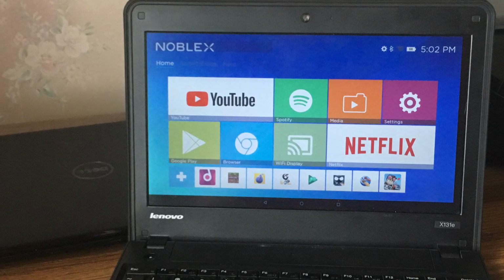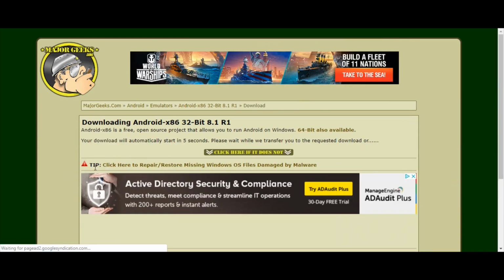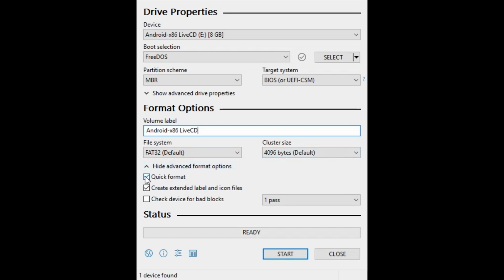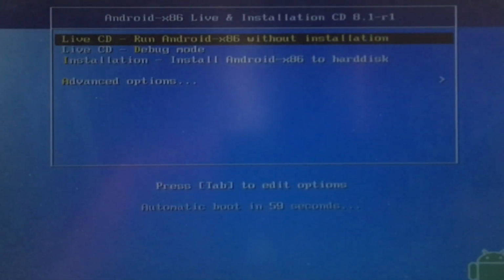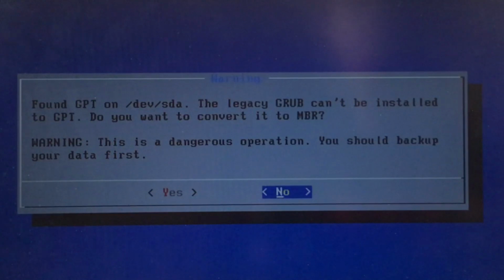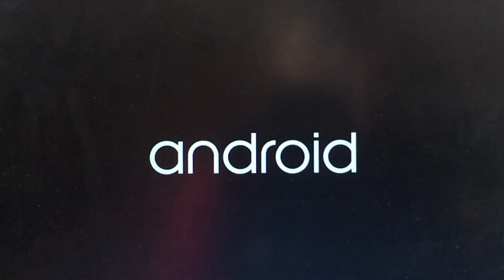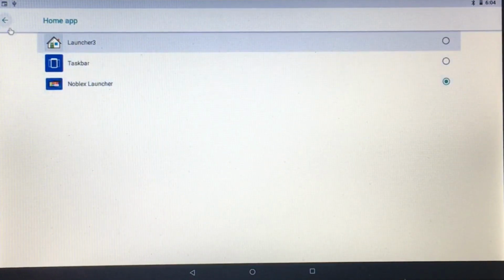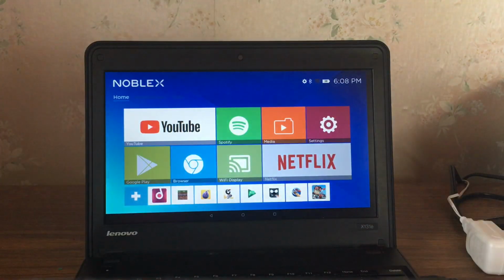How to turn your old laptop into a portable smart tv! SEE DESCRIPTION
If you want to suggest more tech experiments or gaming videos, hit me up on Instagram @Parkee05!

click here for new video on the topic. It’s longer but it may not actually be any better, so stick with this video if you like.

If you want a smart tv and you have an old laptop, then this is the video for you! You may even be able to play fun and popular games like minecraft, and you can play games that use controllers. There are games like bomb squad, or beach buggy racing, where you can play splitscreen, too! I hope you enjoy.
*This device may not work with a tv even if your laptop has hdmi*